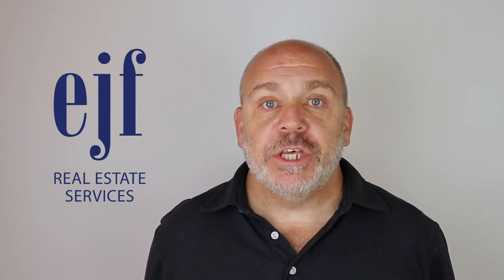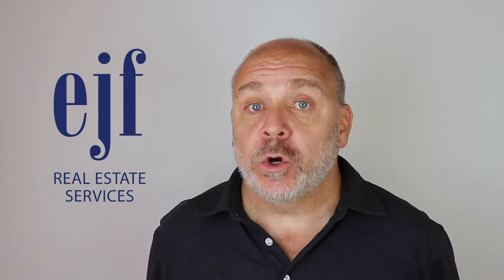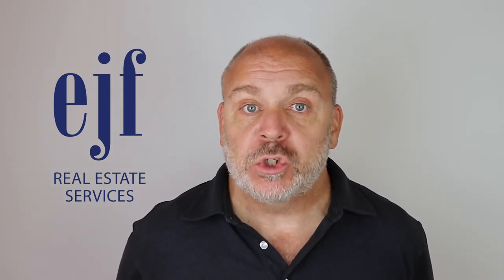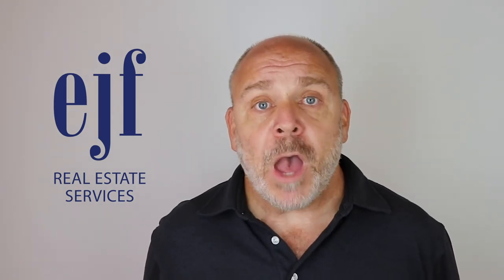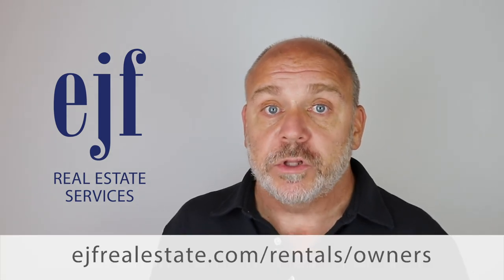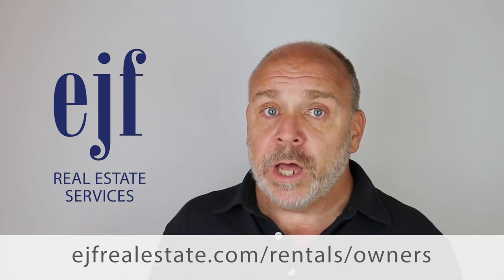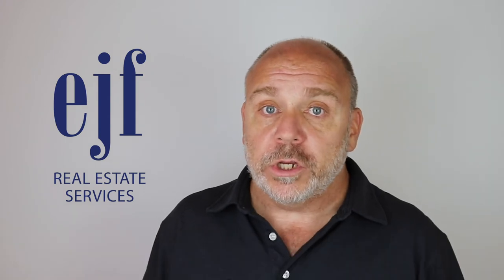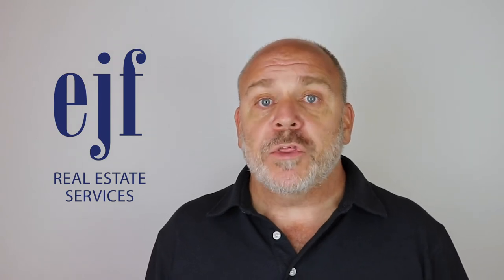Shorten Vacancy Cycles With Property Management, D.C. Investors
As a property investor in D.C., few things few things take a bigger bite out of your profits than a vacant property. Renters move in and out in cycles, of course-and some turnover is inevitable.